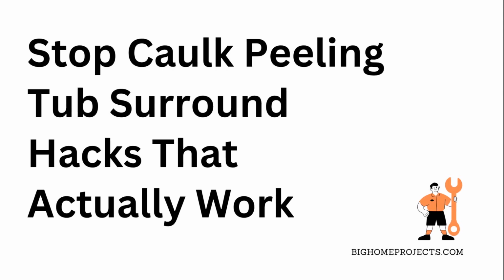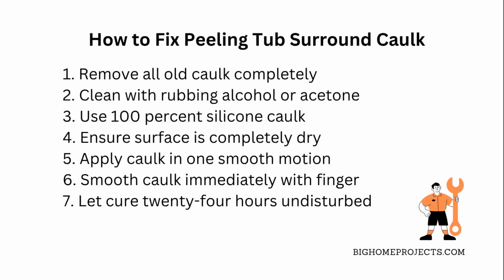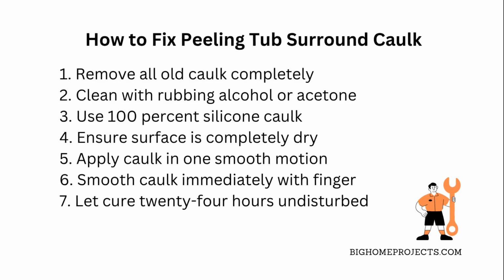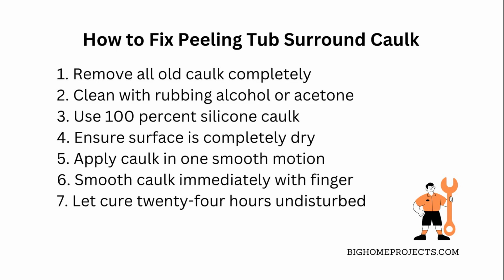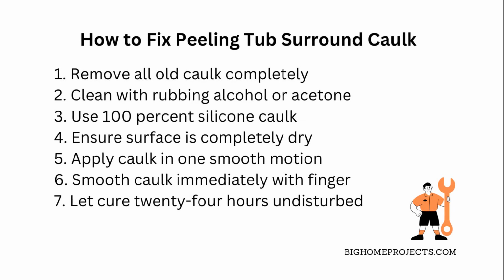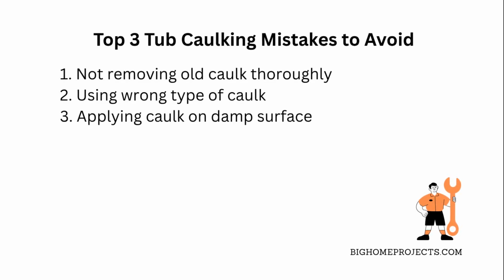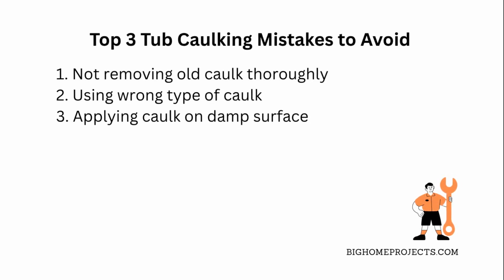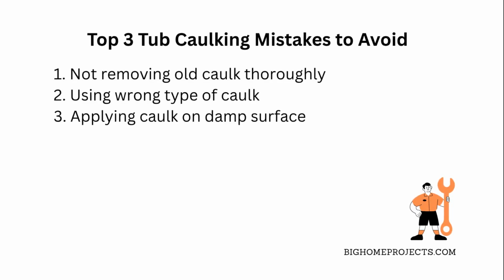Stop Caulk Peeling Tub Surround Hacks That Actually Work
Struggling with peeling or separating tub surround caulk? This video shows you simple and effective bathroom caulking tips to fix your leaky tub seal for good. Learn how to remove old caulk properly, choose the best 100 percent silicone caulk, and apply it like a pro to prevent mold, mildew, and water damage. Whether you’re dealing with cracked tub surround seams or constant water leaks, these easy DIY caulking hacks will save you time and money. Perfect for homeowners wanting a long-lasting bathroom repair without replacing the entire tub surround.

About Us